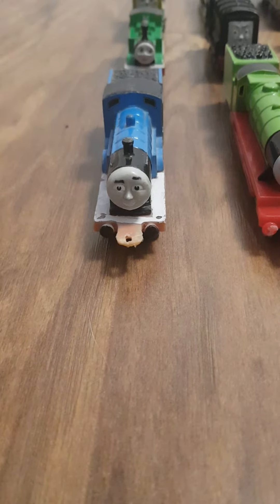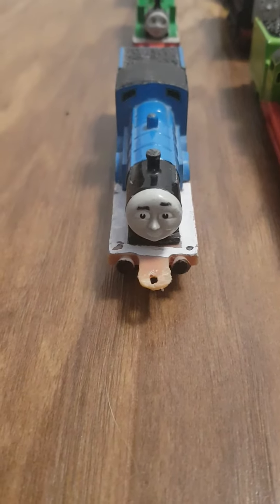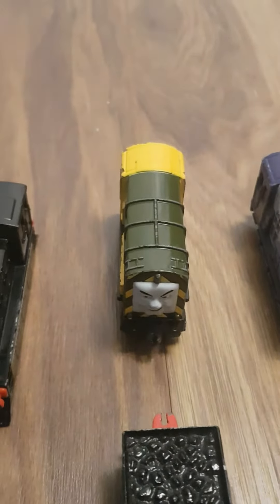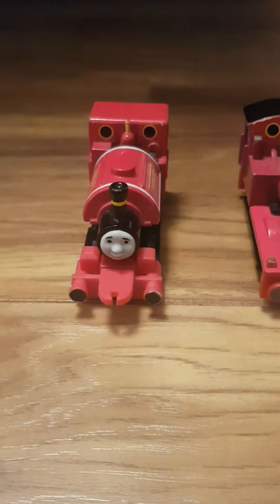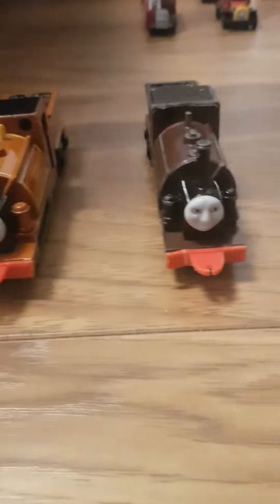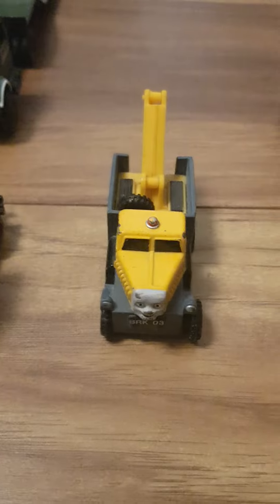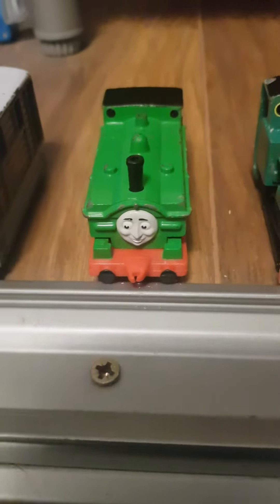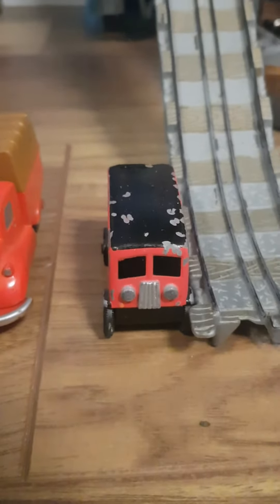My Thomas & friends ERTL collection (#3)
ERTL reviews will continue after this video.